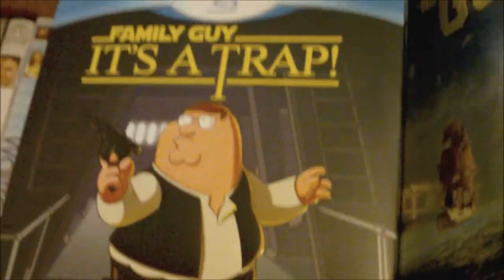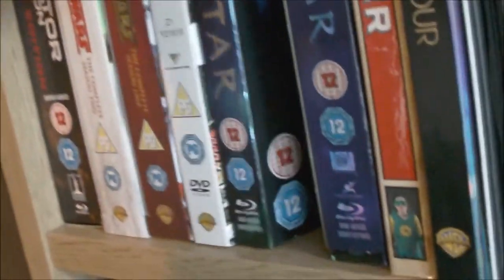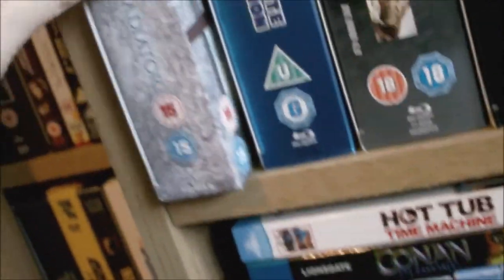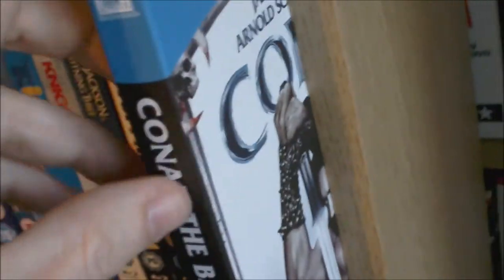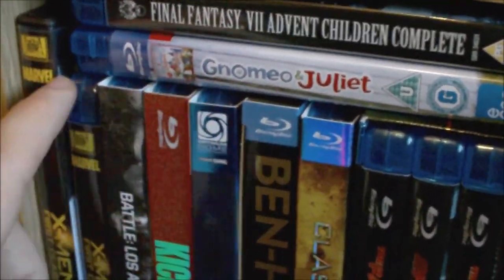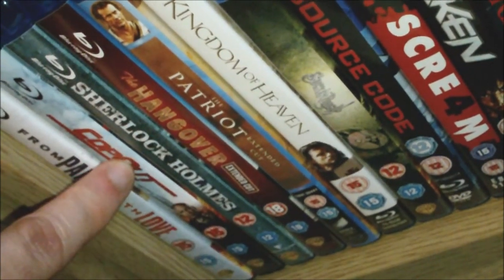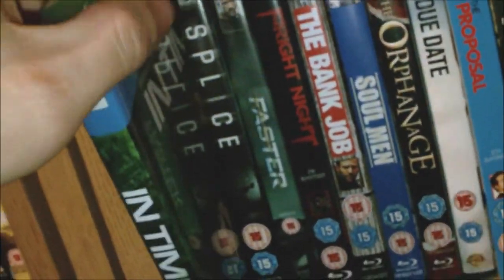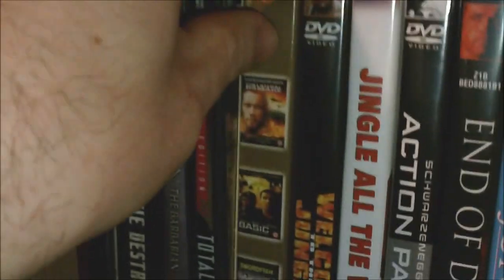Blu Ray Collection June 2012 (part 1)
Almost all my blu rays up to the 9th of June 2012. I forgot to add The Pacific (tin version) and maybe a couple of others.